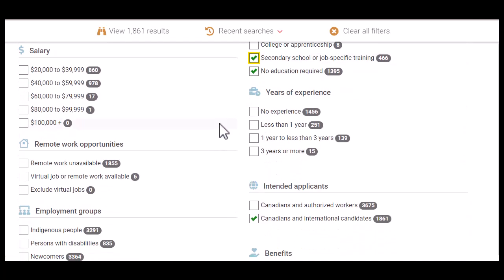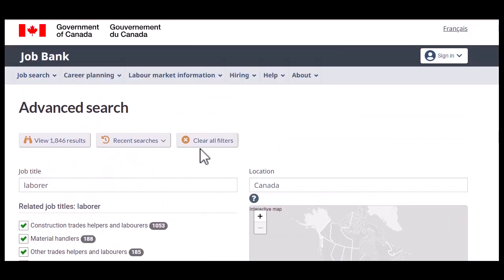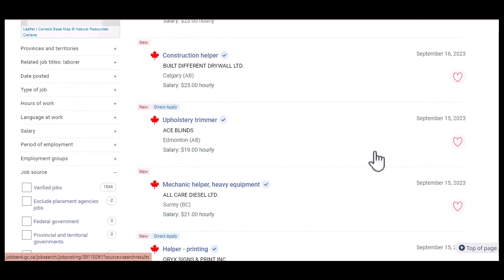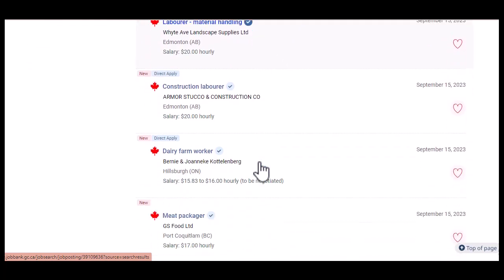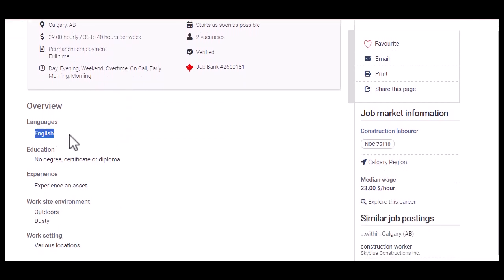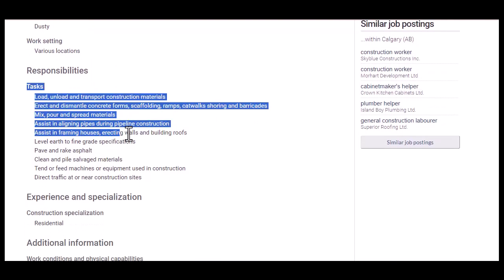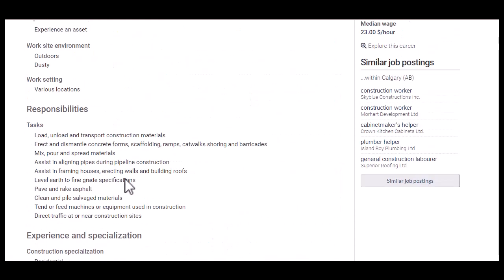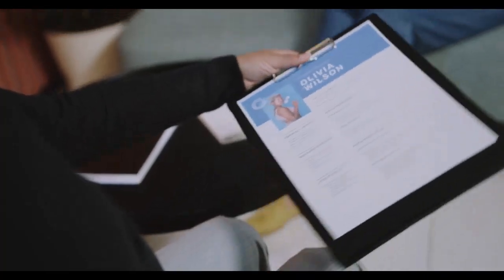In-Demand Jobs for Foreigners: General Labor Jobs in Canada 2023 - New Jobs For Students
~~~Welcome To Canadian Vlogger63~~~
In this video I'm going to tell you complete information on 1886 General Labour Jobs in Canada with Salaries and How to apply
👉Get your Winning Resume/CV Now!

Please Share Every Information With Others

Credit
Audio File Title:
Cinematic Atmosphere Score 2

Search Preference:
general worker jobs in canada,how to get a construction job in canada,warehouse worker job in canada,warehouse jobs in canada